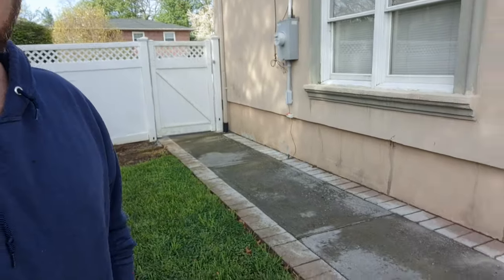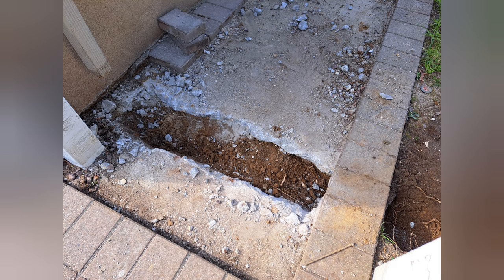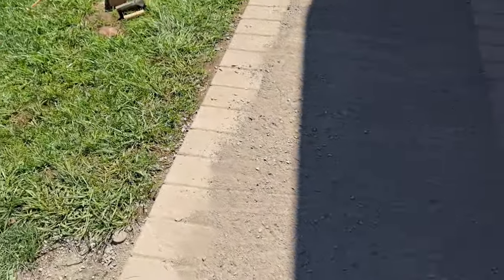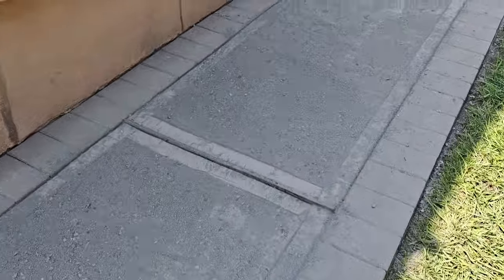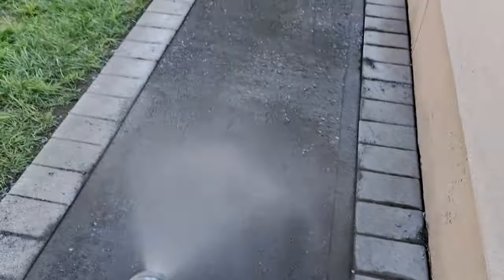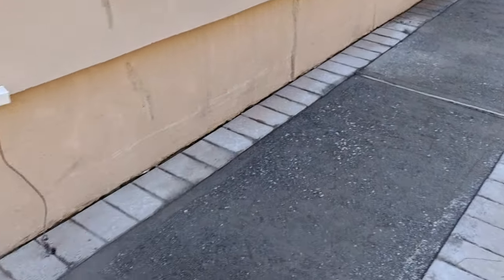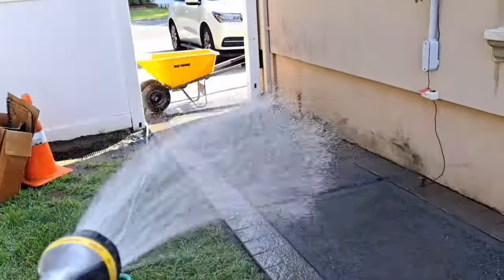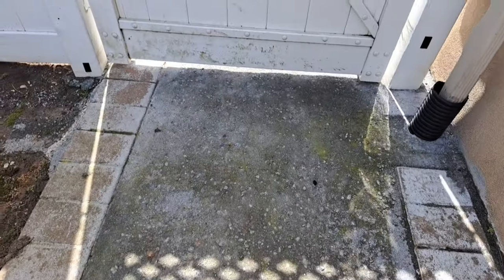DIY concrete sidewalk Dry pour 1 year later.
Ever wondered how effective the dry pour method is for concrete projects? Join us as we put this technique to the test on Long Island! Watch our simple DIY video where I construct a 3-foot by 50-foot concrete sidewalk using the dry pour method. We guide you through each step with detailed narration, examining whether this approach is realistic and practical for typical homeowners. Plus, we return one year later to evaluate how our sidewalk has held up through the seasons. Whether you're a DIY enthusiast curious about new methods or simply interested in home improvement, this video is packed with valuable insights and real-world results. Learn if the dry pour method can stand the test of time and Northeast weather!"